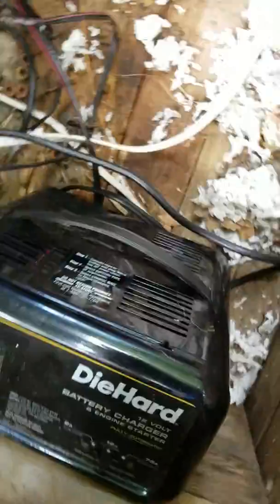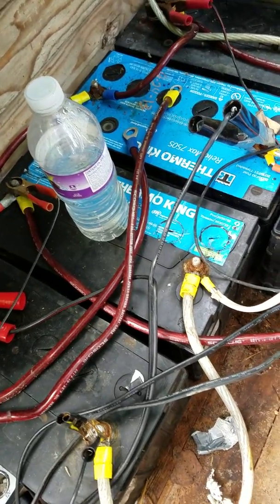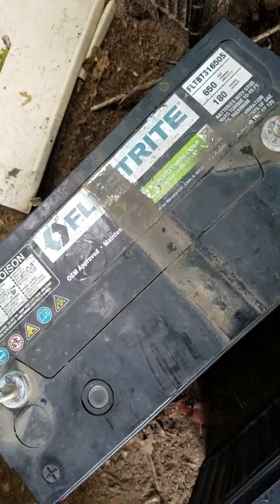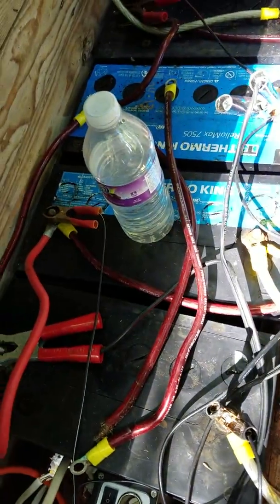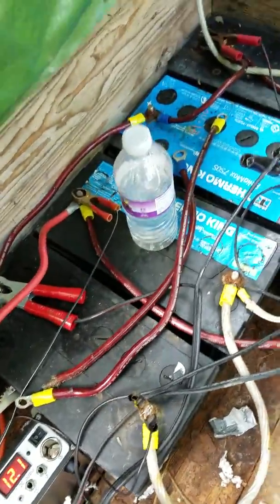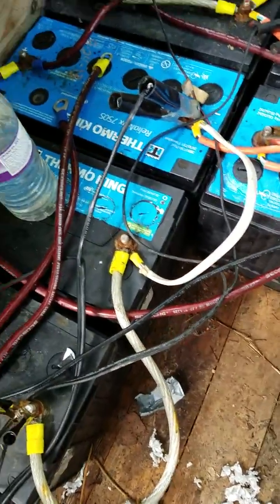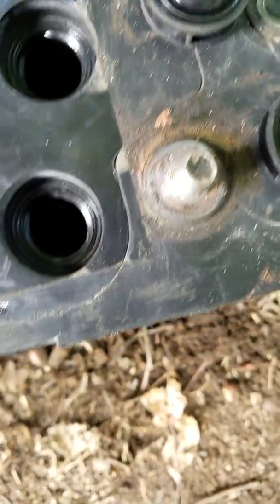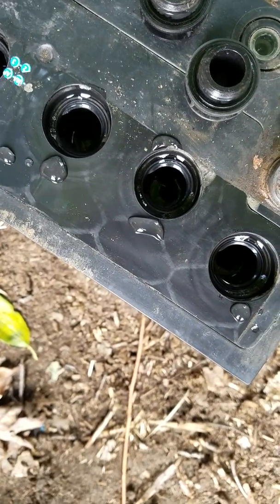Batterys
Bare in mind this was only a temporary setup for tree months as thing hapin in life its now 6 months and climbing been of grid for a year still no luck on getting a house.